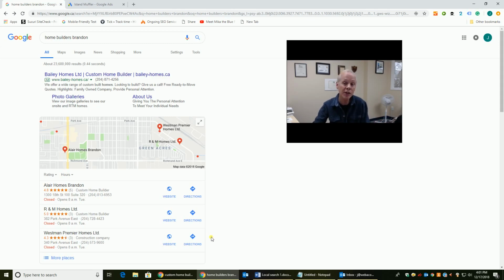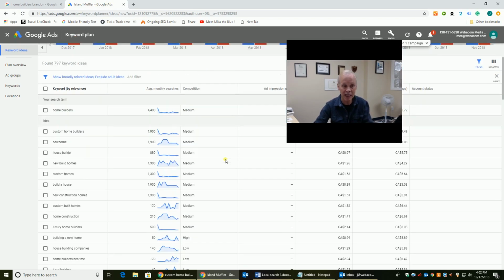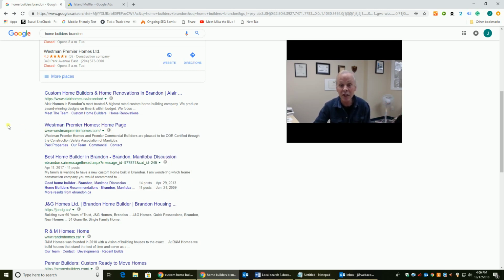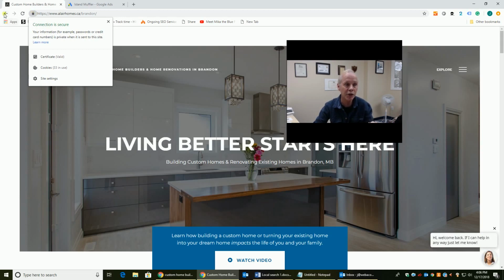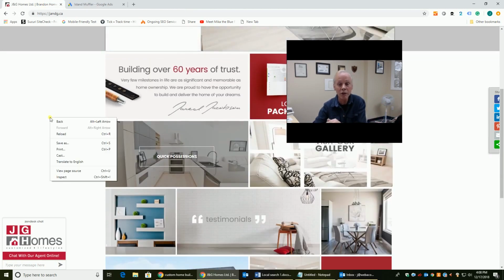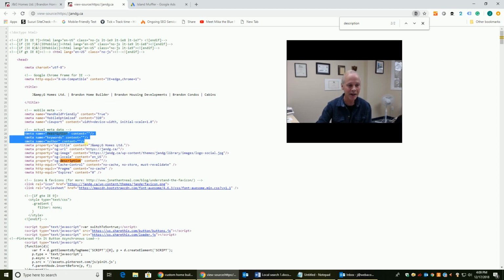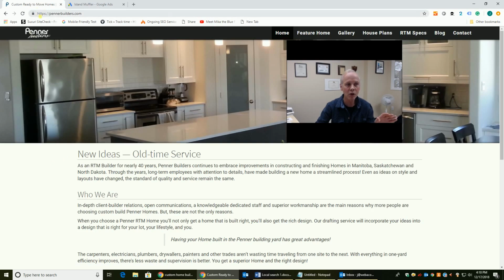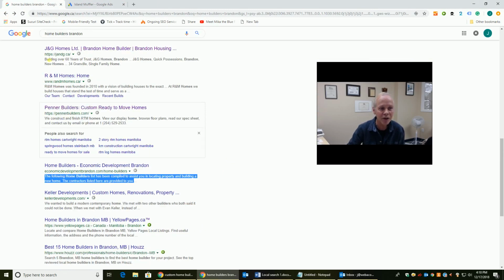How to Increase Local Search Engine Rankings with Google - Search Engine Secrets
Learn the basics of Google Local Search Engine Marketing, how it works and what you can do to rank in the top ten results in Google. Most local businesses rely on local customers to stay in business yet 90% do not use the most basic techniques to rank. Don't let your website become a liability, make it an asset that drives more local business direct to your door.